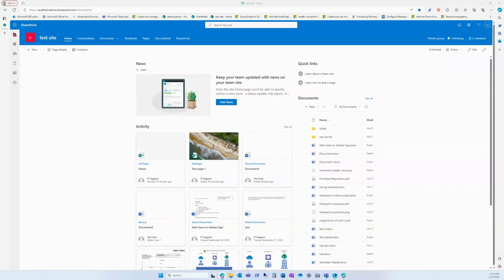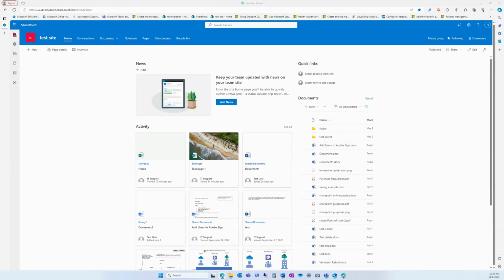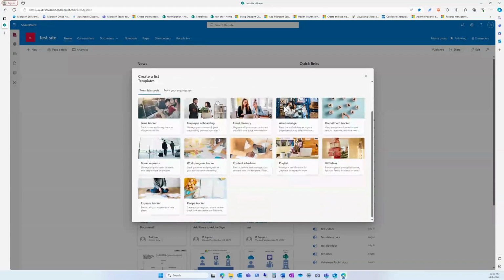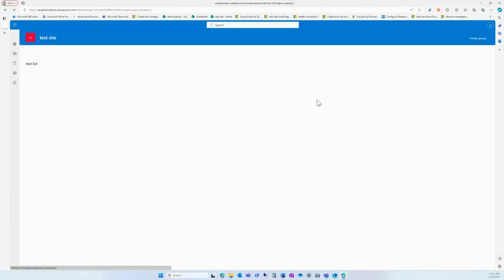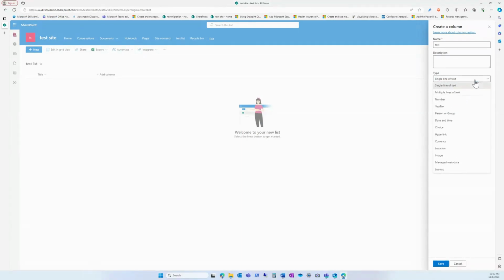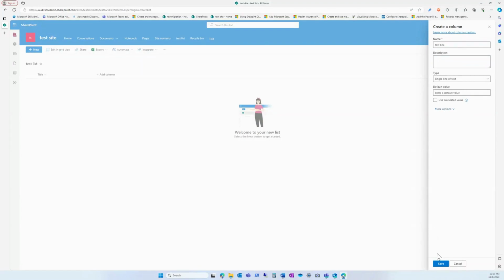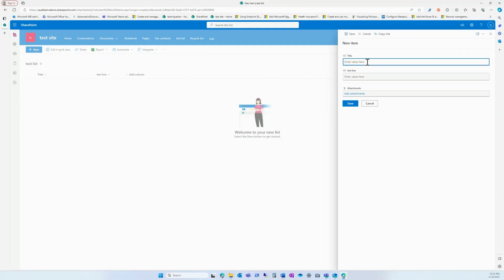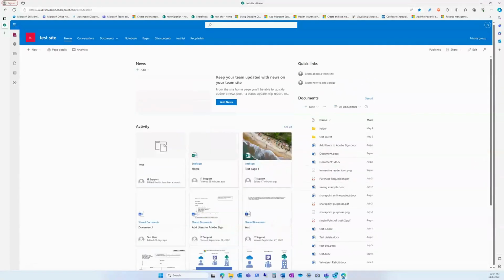SharePoint Intranet New List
SharePoint is a powerful tool that allows businesses to create and manage their own intranet sites. One of the key features of SharePoint is the ability to create lists, which can be used to store and organize data and information.

To create a new list on a SharePoint intranet site, follow these steps:

1.  Navigate to the site where you want to create the list.
2.  Click on the new button in the top menu and select List
3.  Select "Custom List" from the list of available apps.
4.  Give your list a name and click "Create".

Once you have created your list, you can begin adding items to it. Lists can be used for a variety of purposes, such as tracking tasks, managing contacts, or storing documents. By adding a list to your SharePoint site, you can centralize your data and make it easier to access and work with.

In addition, SharePoint lists offer a range of customization options, such as the ability to create custom views, set up alerts, and use workflows to automate processes. By taking advantage of these features, you can create a list that is tailored to your organization's specific needs and workflows. Overall, adding a list to your SharePoint intranet site can help improve collaboration, streamline processes, and increase productivity.